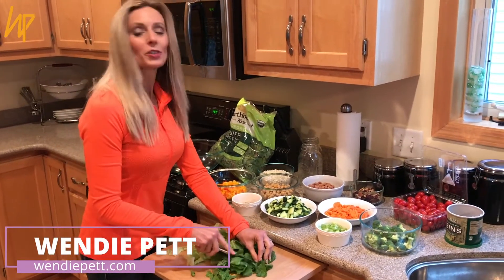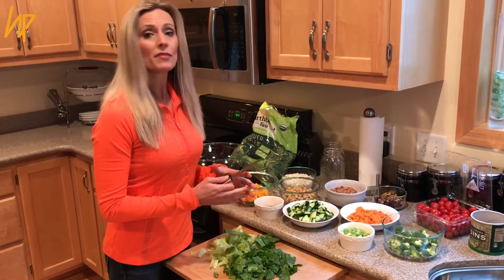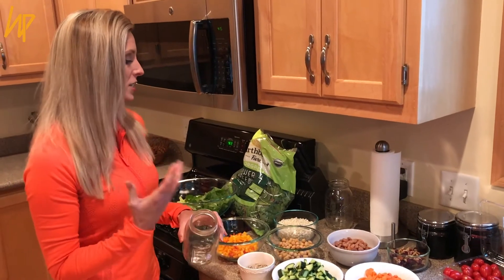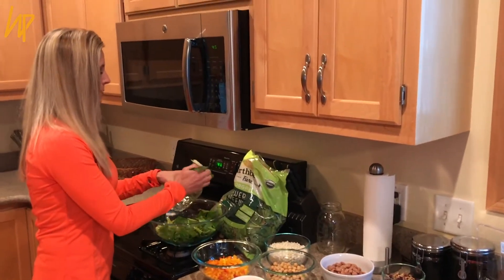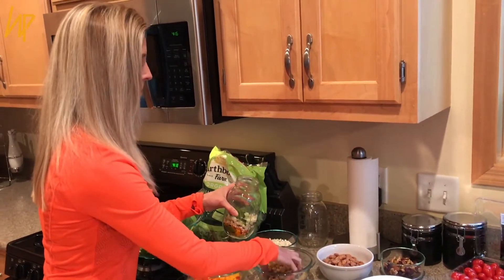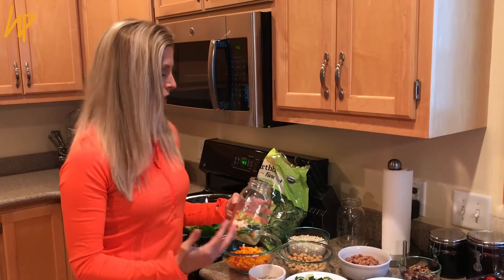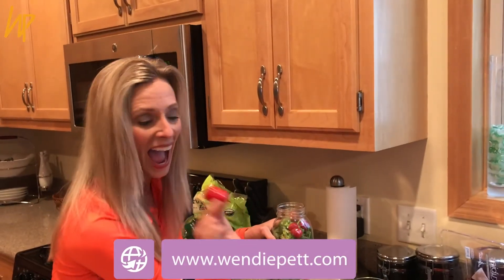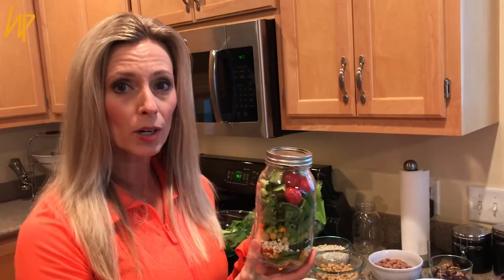Visibly Fit Salads In A Jar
Wendie  is sharing a great idea on how to meal prep and stay Visibly Fit with salads in a jar.  This is a quick, easy, and convenient way to make healthy salads on the go.

Salads in a jar help to ensure that your salad remains fresh and doesn’t get soggy. Who says you can’t make salads in advance? This approach allows you to do just that.

This is a good choice for healthy meals. Customize your salad to be the way you like it.  Choose any toppings and protein of your liking.

Make your salad fresh and delicious. This would be a great option for people looking for healthy lunch or dinner ideas.